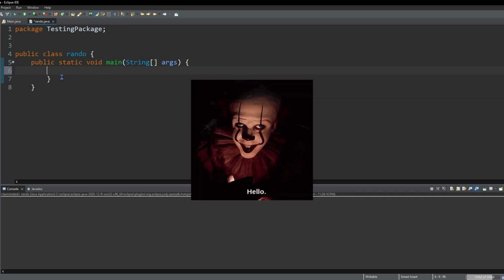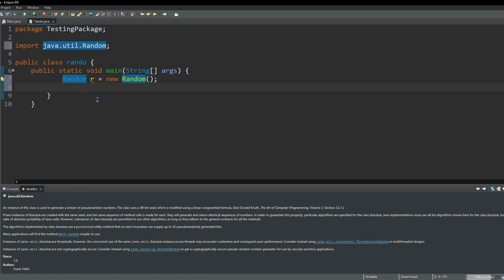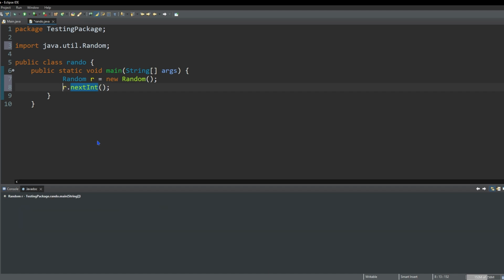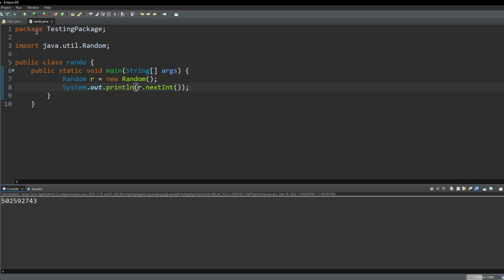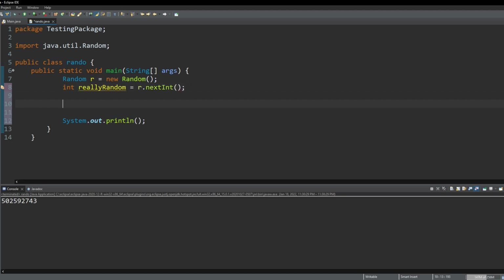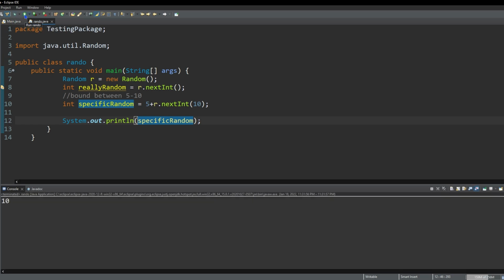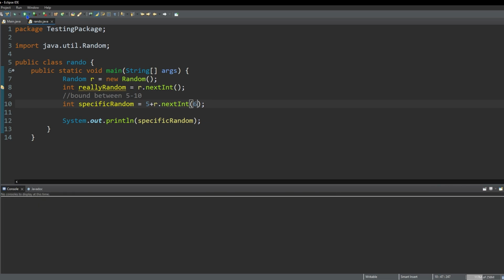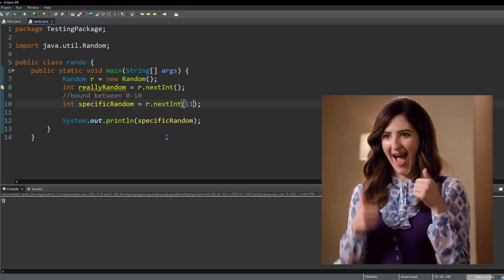JAVA || How to use the Random class WITH lower and upper bounds (integers)